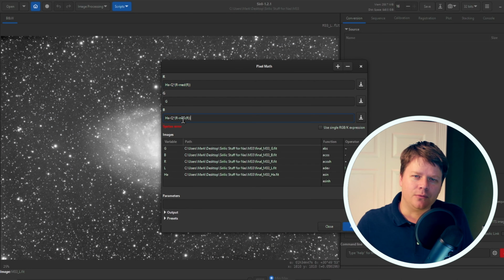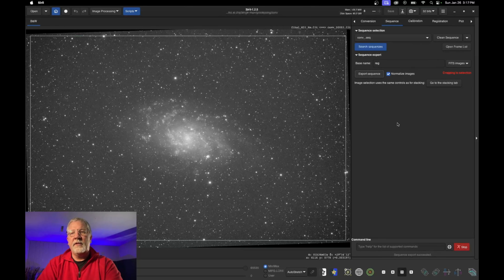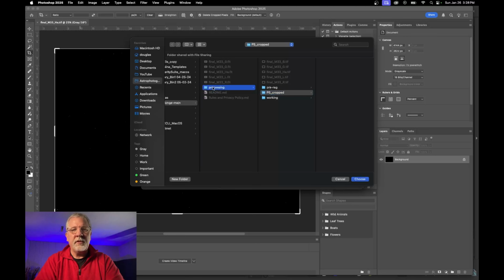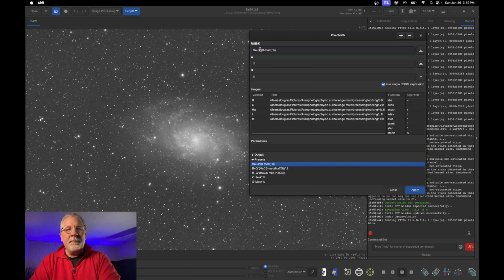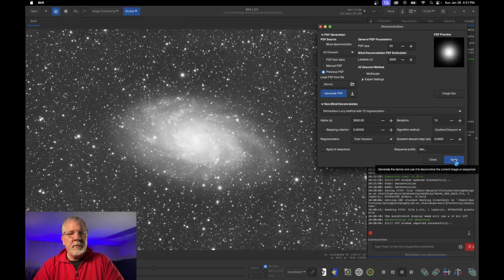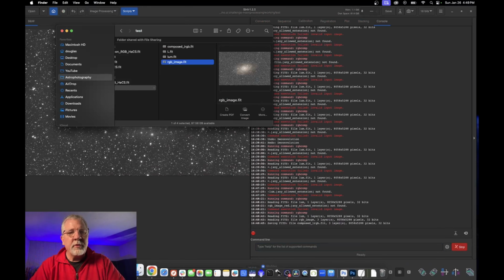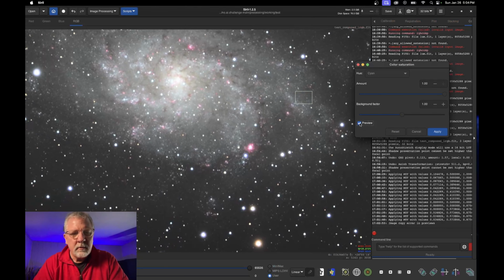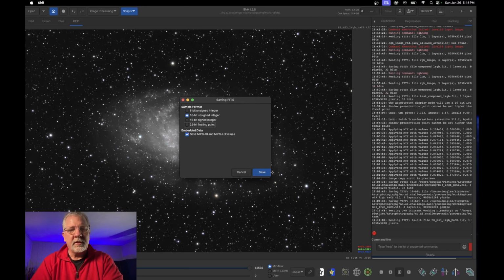I Ditched Intelligence and Still Got AMAZING Results with Siril!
That's right!  I ditched intelligence and still got amazing results with Siril, processing M33 without any AI tools!  This video is having fun taking on Deep Sky Details's "The Real Intelligence Challenge: A Processing Contest".   I think Dr Detail is going to enjoy torturing us requiring no great AI tools! For this contest you use data provided on DSD's github, you can find the data, rules, and information
I started out this video with a demo on some options you have for cropping multiple images to exactly the same dimensions and pixels so that you can preserve the star alignment between all the images you are working with.  I walk you through cropping with conversions, sequencing, and registration in Siril.  Then we have a look at getting to the same results using batch processes in Photoshop.  We go through Pixelmath for performing continuum subtraction of our Red data from Hydrogen Alpha and then using even more equations to join our continuum subtracted image with our RRGB image.  Additionally, we look at how we can perform a combination of luminance with our RGB image using the command line in Siril.  I had to RTFM to figure this out and went through some trial and error to finally succeed in getting an LRGB result file!.  Then I go through Histogram transformations, color saturations, and finishing in Photoshop Camera Raw.
All in all I'm really happy with the results!
Cheers!
Doug

Command line for combining Luminance with RGB composition:
Note: -lum=lum is referencing an image named "lum". rgb_image is referencing an image named "rgb_image".  This command is running in the currently set home directory.
rgbcomp -lum=lum rgb_image | red green blue
Note: The following simplified command also worked fine:
rgbcomp -lum=lum rgb_image
Optionally, you can define your output file name as such (The default without is "composed_lrgb.fit":
rgbcomp -lum=lum rgb_image -out=my_combined_file_name

Pixel Math Formulas:
Continuum Subtraction: RGB/K: Ha-Q*(R-med(R))
Parameter: Q=.1 (Adjust as needed)

Combine Continuum Subtraction with RGB Composition
R: R+Q*(HaCS-med(HaCS))
G: G
B: B+Q*(HaCS-med(HaCS))*.2
Parameter: Q=3 (Adjust)

Chapters:
00:00 Intro
00:26 About The Challenge
01:35 Setting Up
02:56 A Look At Statistics
03:37 Cropping In Siril
11:41 Cropping In Photoshop
18:14 Background Extraction
22:45 Pixelmath Continuum Subtraction
24:54 Pixelmath For Combination
26:26 Green Noise & BG Neutralization
27:07 Deconvolution
31:02 Preparing Luminance
32:21 Learning About rgbcomp
39:00 rgbcomp Success
41:44 Generalized Hyperbolic Stretch
43:41 Histogram Transformation
44:52 Color Saturation
47:03 Finishing In Photoshop
53:26 Final Crop in Siril
54:48 Summarizing
55:12 Ending Thoughts
56:48 Thanks and Subscribe!
57:32 Final Image M33
57:52 Outro

My Astro Gear:
Imaging Telescope: Celestron EdgeHD 8, SVBony SV503 70ED
Imaging Cameras: Player One Artemis-M Pro, ZWO ASI533MC Pro
Guiding Camera: ZWO ASI120MM Mini
Electronic Focuser: Astroasis Oasis
Electronic Filter Wheel: Astroasis Oasis
Filter Drawer: ZWO Filter Drawer
Filter: Optolong LRGB, L-eNhance Dual Narrowband, UV/IR
Mounts: Sky-Watcher HEQ5 PRO
Accessories: Hotech 2" SCA field flattener (SCA-FFT58)
Software:
Acquisition: NINA